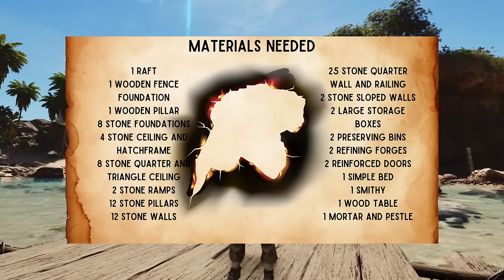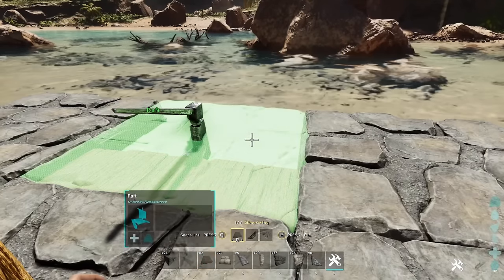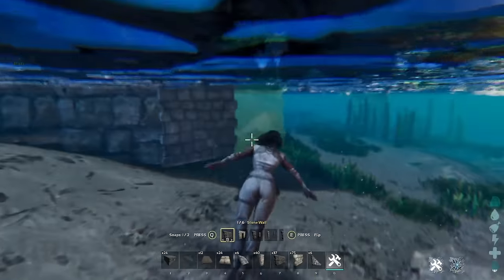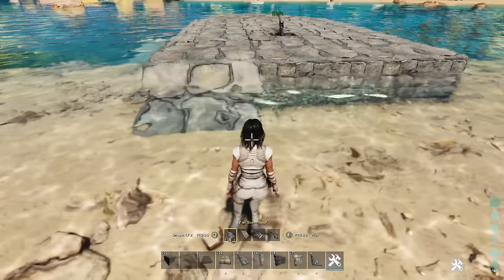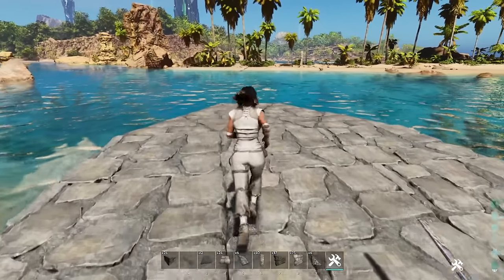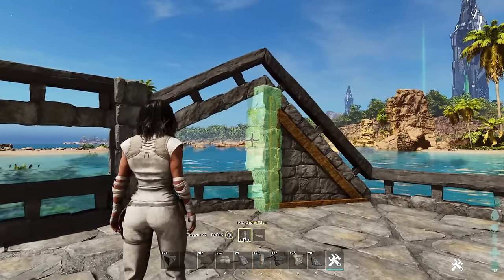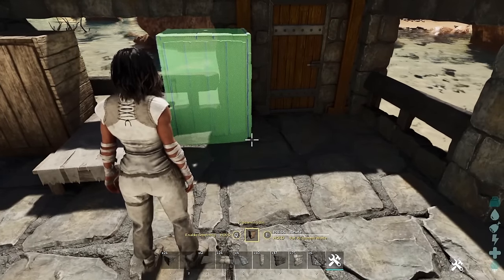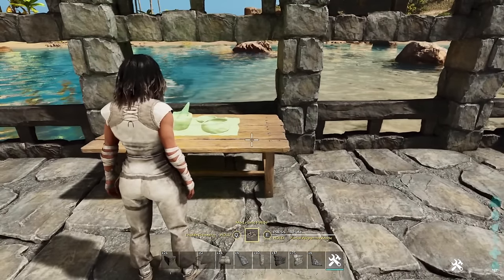Build A Leed Resistant Raft | Ark: Survival Ascended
How to build a raft that is leed resistant. NOT leed proof. This is a raft that is very functional and should be able to get you from point A to point B.

Wild West Vikings by Alexander Nakarada
Battlefield by Alexander Nakarada
Gates of Glory by Alexander Nakarada
Explorer by Alexander Nakarada